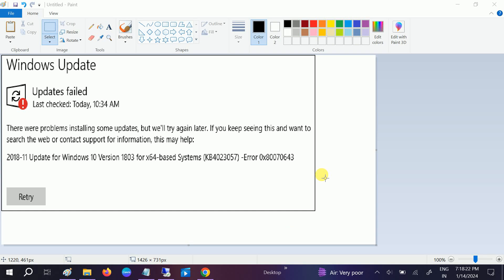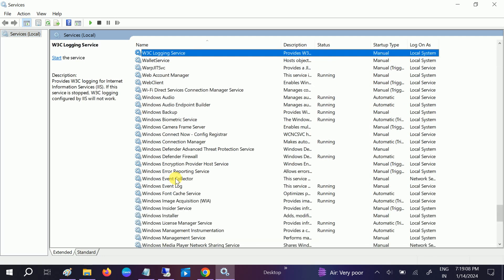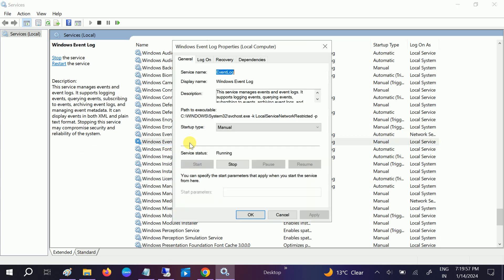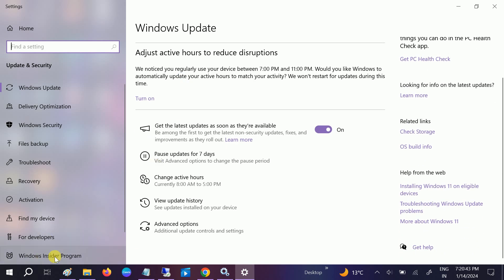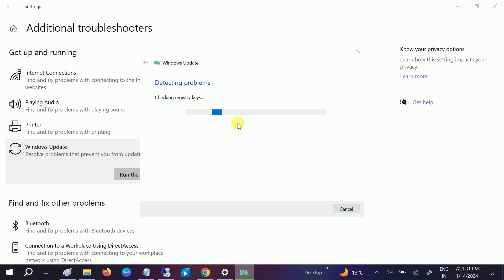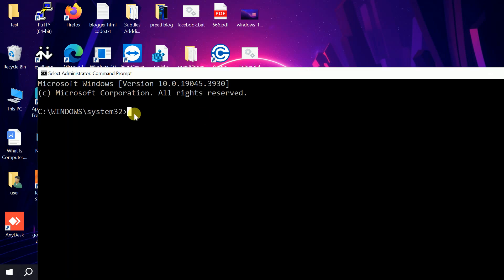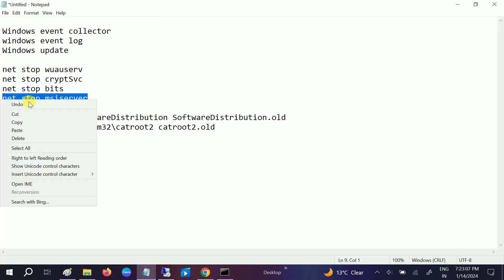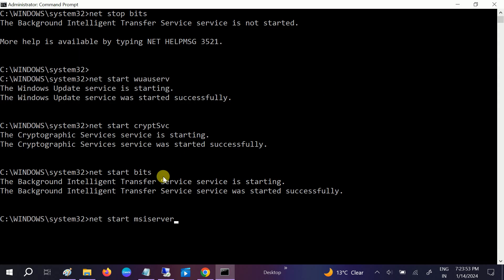✅3 NEW 2024 FIX- Error encountered 0x80070643 in Windows 10 / 11 Update |Fix windows update Failed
How To Fix windows update Failed error

Windows event collector
windows event log
Windows update

Restart the system now check it should fix issue